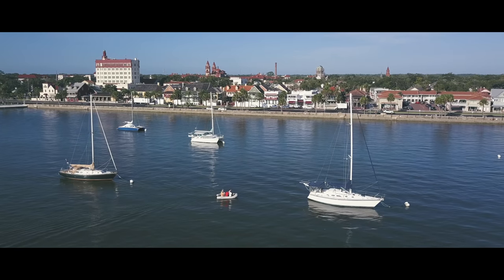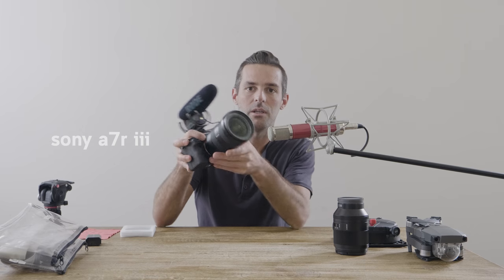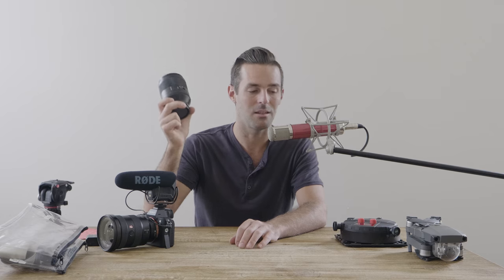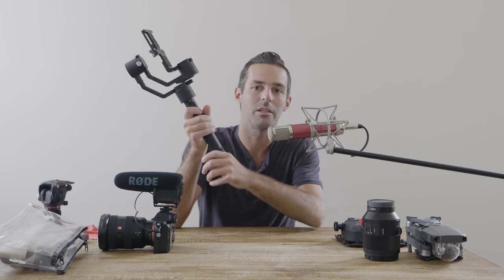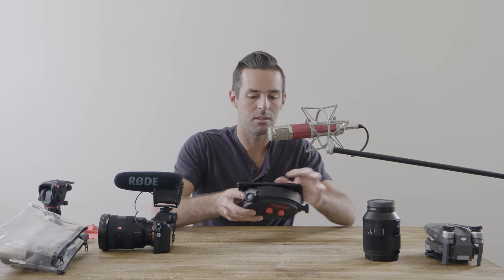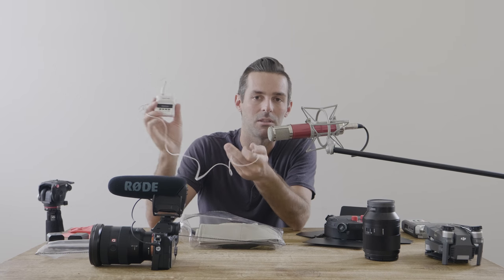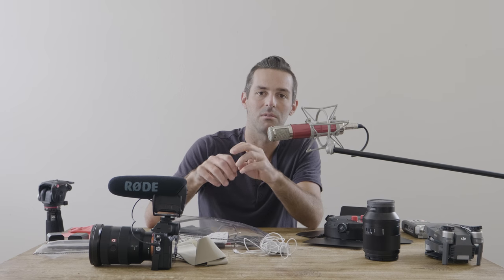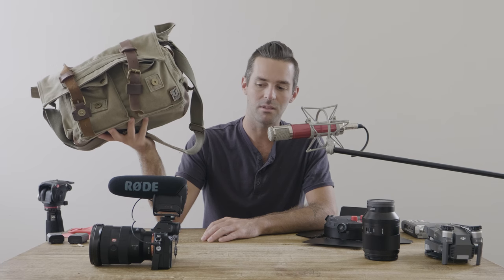My Wedding Film Gear / Videography Equipment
First Sight Films is a wedding videography boutique based in St. Augustine, Florida.